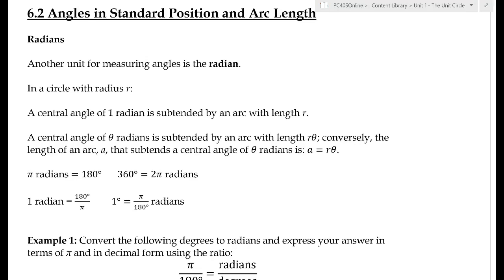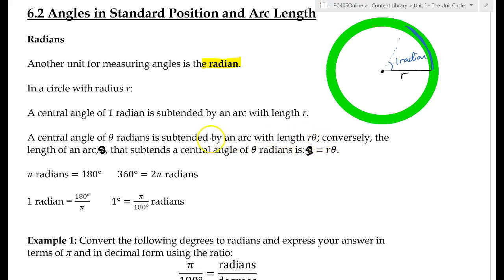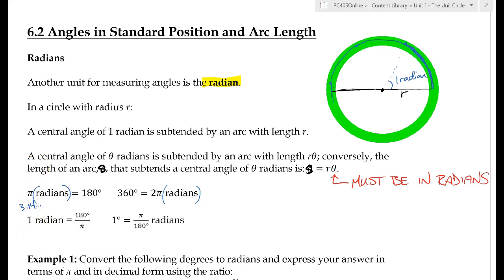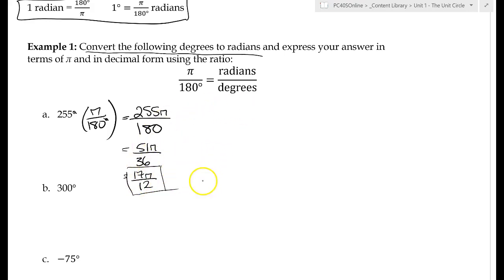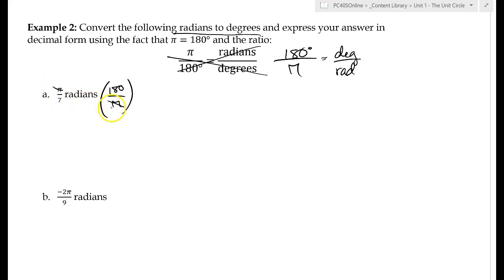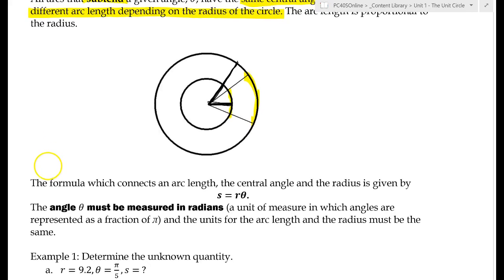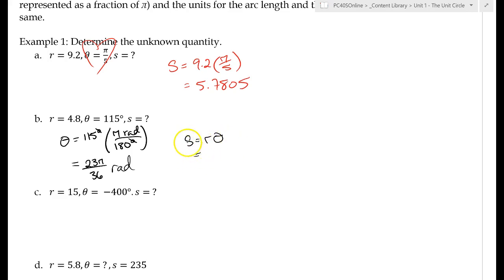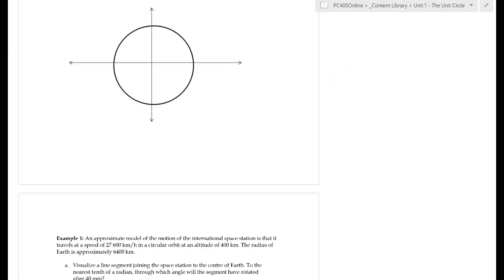U1L2 - Angles and Arc Lengths